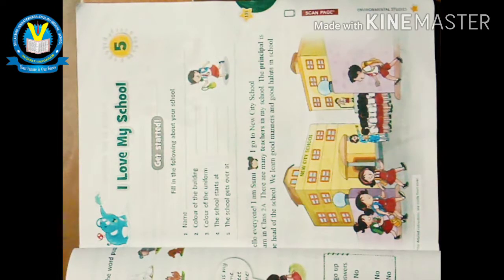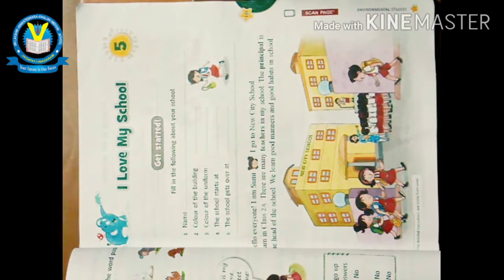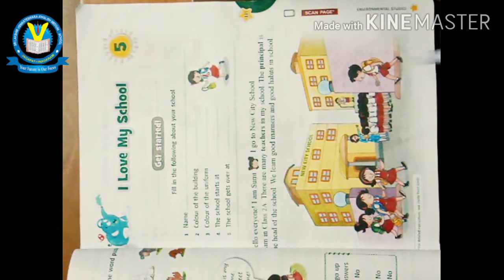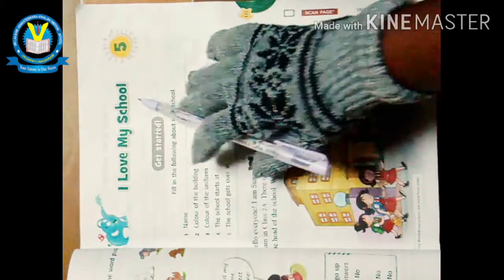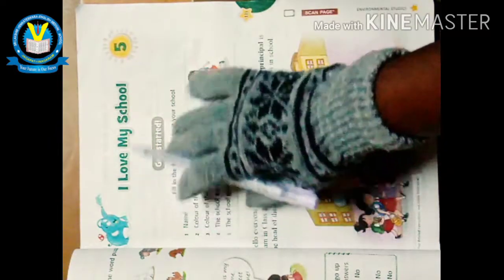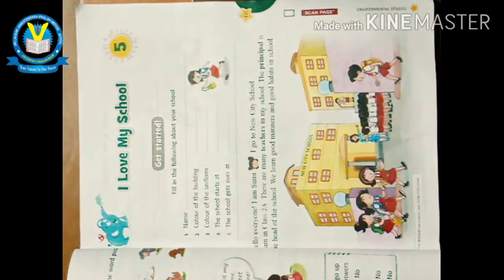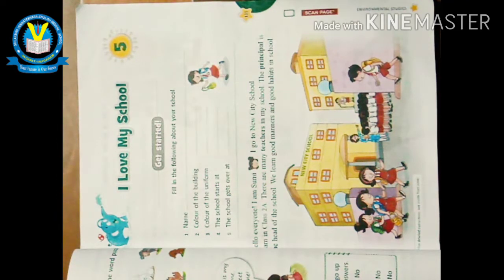Evs, class-2, I Love My school(Part-1)